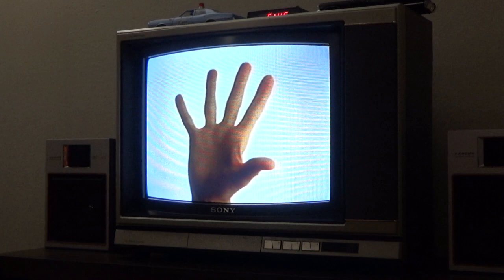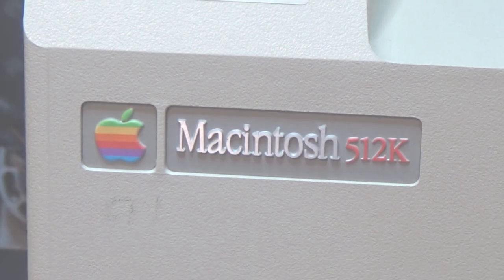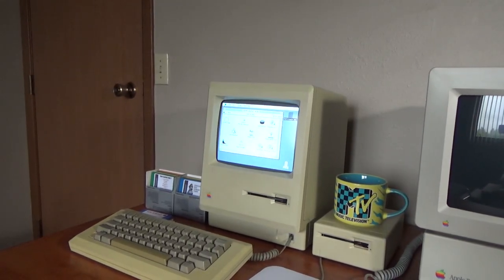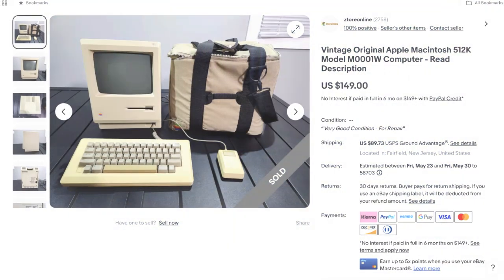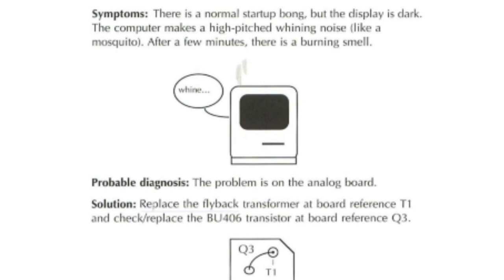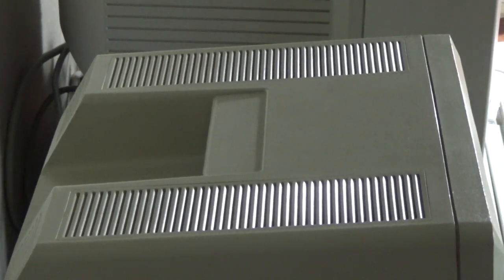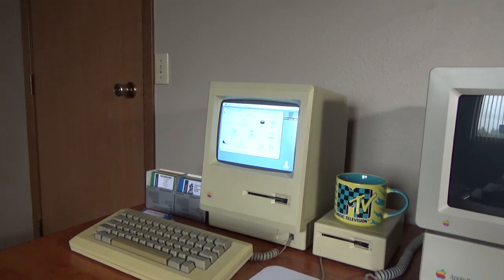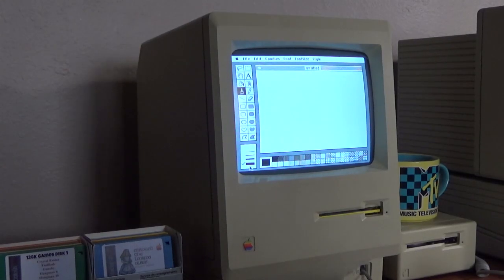Macintosh 512k Restoration and Fan Mod (1984)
Restoring a Macintosh 512k to working order, and installing two cooling fans.